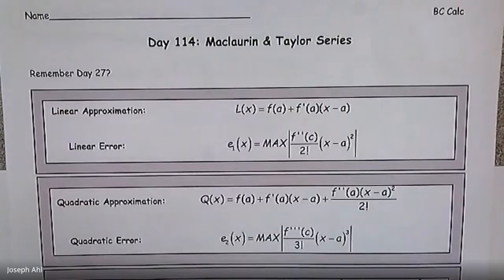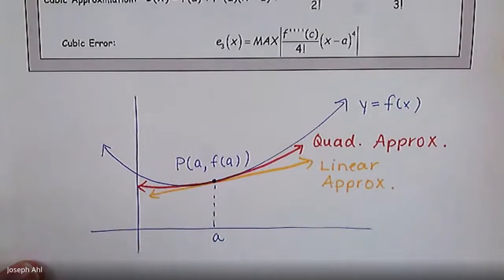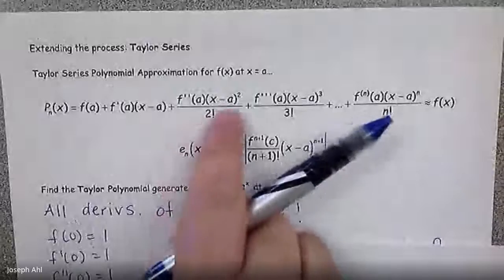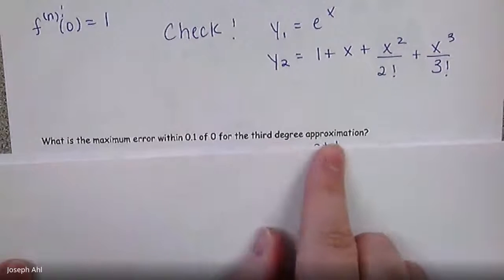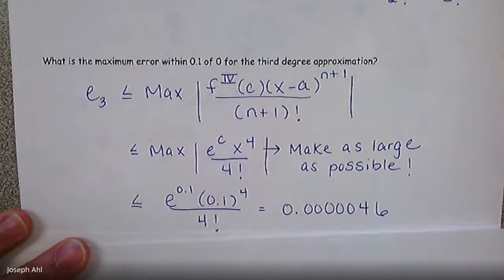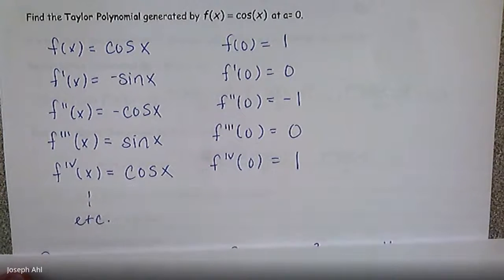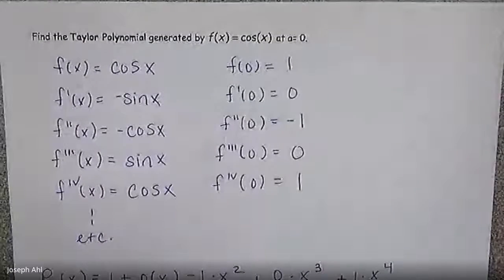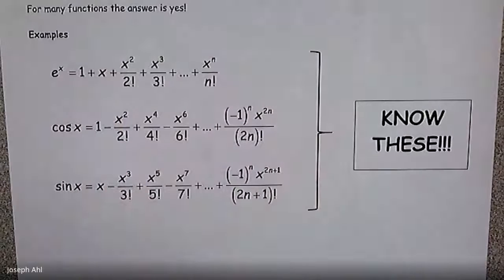Day 114 (BC)